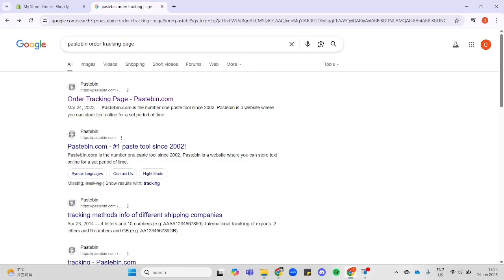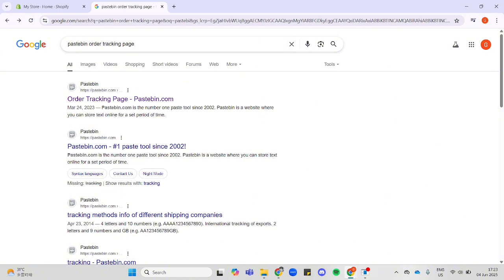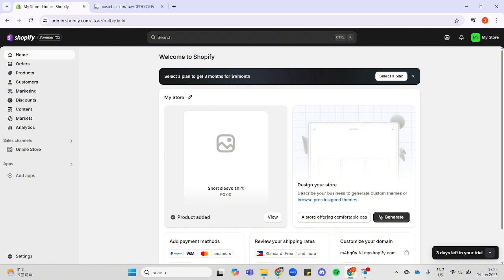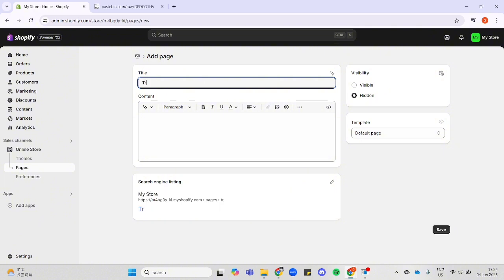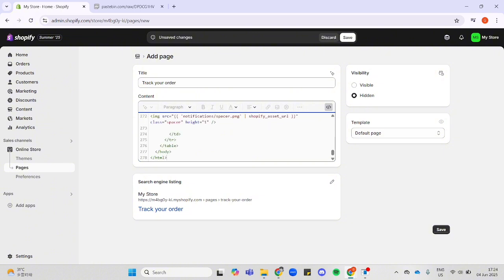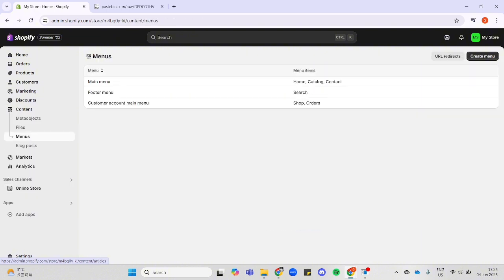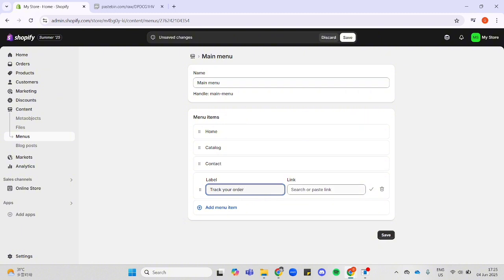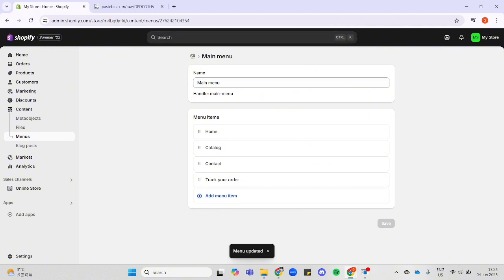How to Add Order Tracking Page on Shopify 2025 (RIGHT WAY)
Want to give your customers a better post-purchase experience? In this step-by-step tutorial, you'll learn how to add an order tracking page on Shopify—so customers can check their order status directly on your store.

We’ll show you how to set up tracking using Shopify apps or third-party services, customize your tracking page, and link it in your navigation menu.

🔹 Add real-time order tracking to Shopify
🔹 Use free and premium tracking apps
🔹 Improve customer trust and reduce support tickets

Perfect for eCommerce store owners in 2025 looking to enhance the shopping experience.